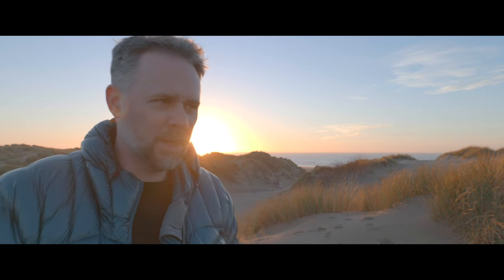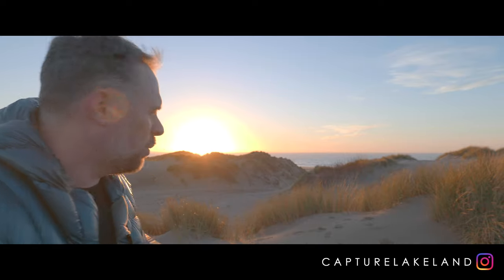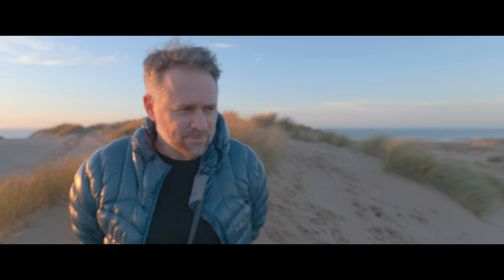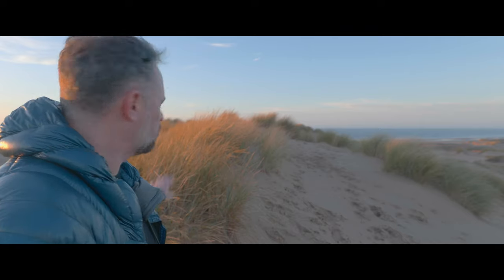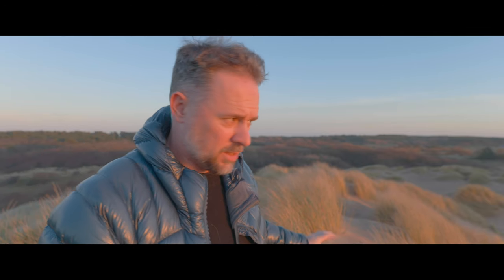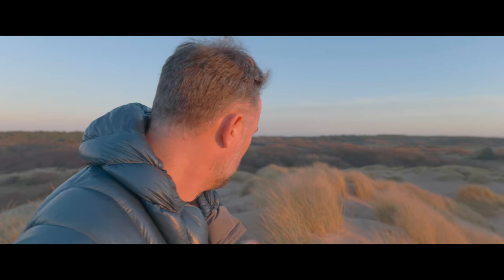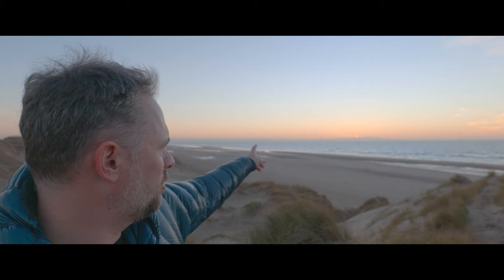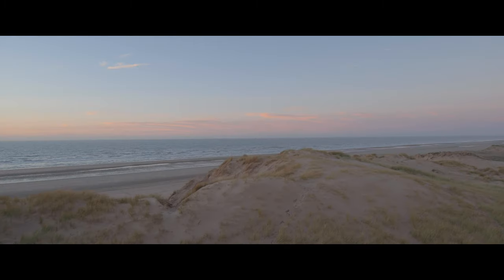Handheld Landscape Photography with the Leica Q2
Join me for a peaceful afternoon of Handheld Landscape Photography with the Leica Q2 on the Sand Dunes at Formby Point.

If you’d like to see more of my photography there is no better way to do that than with a purchase of one of my printed products.

My first Lake District Landscape Photography coffee table book - Capture Lakeland

My latest Lake District Landscape Photography coffee table book - Capture Lakeland Volume 2

My collection of gallery quality framed prints from all across the Lake District

You can also sign up to my seasonal Email Newsletters

James